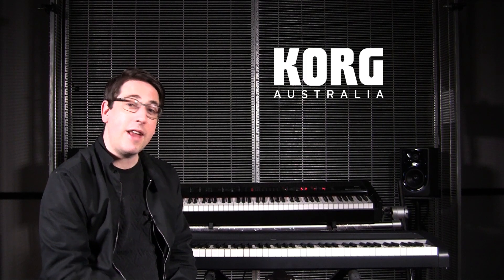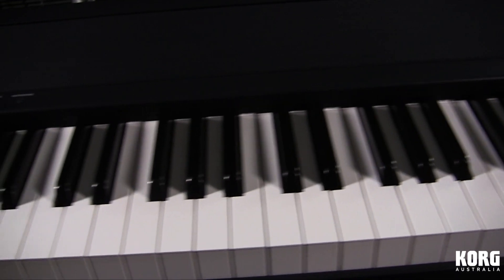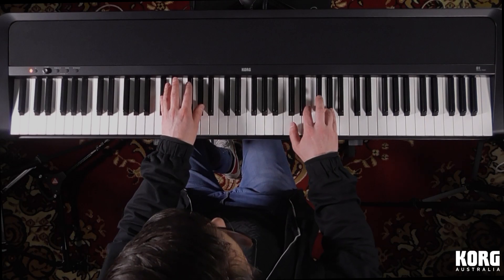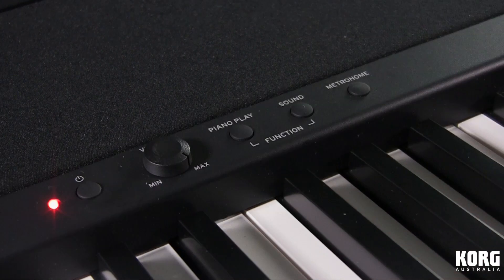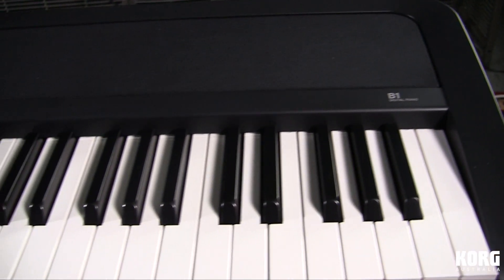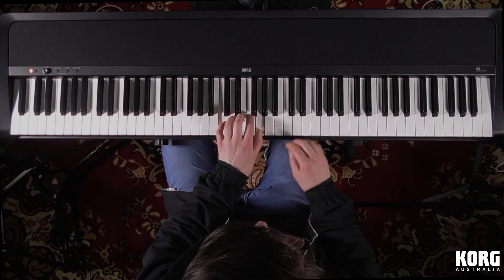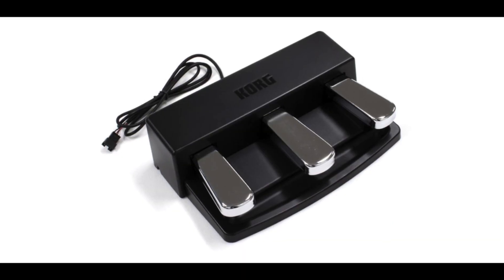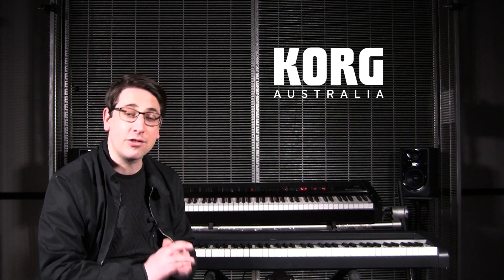KORG B1: First Choice Digital Piano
So what makes a digital piano enjoyable to play? When you sit down in front of an acoustic piano the only two things that really matter are the feel of the keys, and the sound that’s produced by playing the keys, and that’s where a lot of effort has been put into the KORG B1. You’re given 88 weighted keys that feel just like a piano, and 8 different instrument sounds including three acoustic pianos.